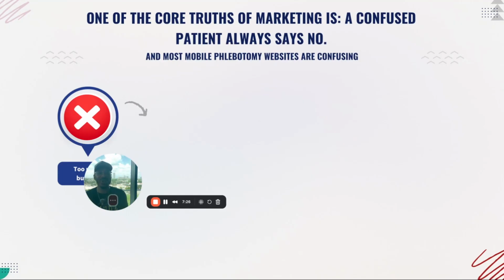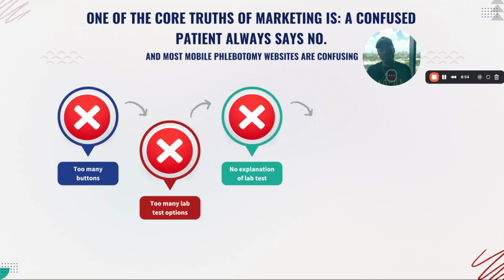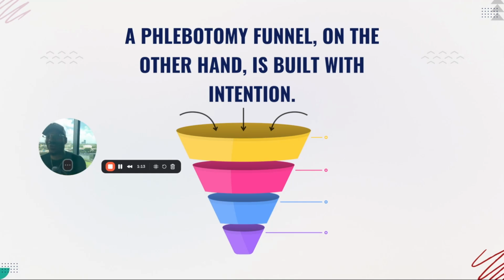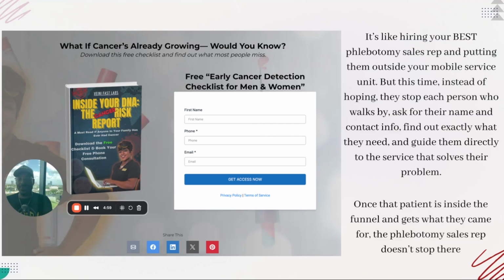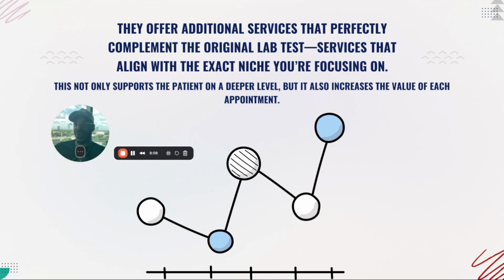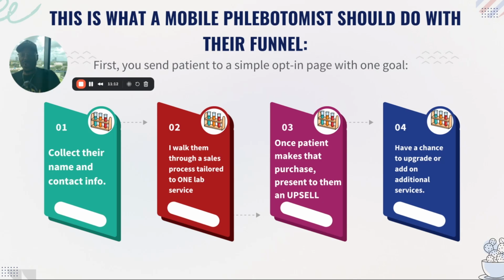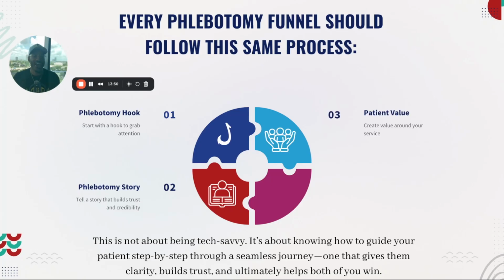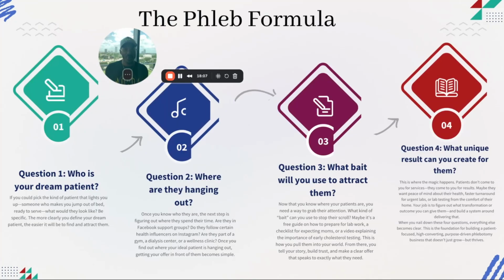The Mobile Lab Secret Formula – Why Most Phlebotomists Websites Fail!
Most phlebotomists think they need a fancy website to grow their mobile phlebotomy business... but the truth is, websites don’t convert patients—funnels do.

In this video, I break down the #1 secret that helped me turn random visitors into booked patients with ease. It’s called "The Mobile Lab Secret Formula" a—a patient-focused sales funnel strategy designed specifically for phlebotomists who are tired of guesswork and ready for results.

💉 Inside this training, you’ll discover:
✔️ The difference between a phlebotomy funnel vs. a traditional website
✔️ Why confused patients always say “no” (and how to fix it)
✔️ How to create a streamlined patient journey from opt-in to upsell
✔️ The 4 essential questions you MUST answer before building your funnel
✔️ How to position yourself like the best “sales rep” your mobile business has ever seen

🧲 Whether you're offering DNA testing, DOT physicals, or lab work for heart health, pregnancy, or chronic conditions—this strategy works.

🎯 Phlebotomy Hook, Story, Offer  – This will be focusing on creating lead magnets (bait) for prospect customers (coming soon)

Let’s build a high-converting mobile phlebotomy business together. No more guesswork—just strategy that works.